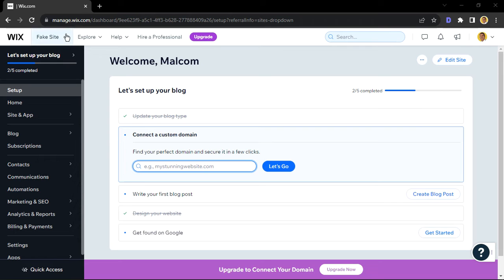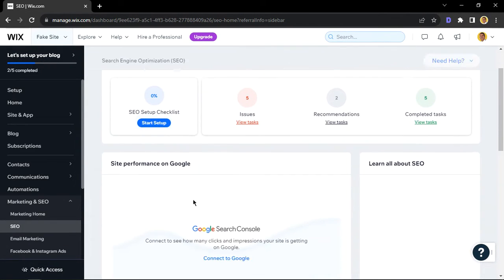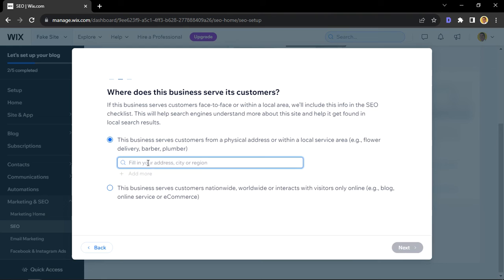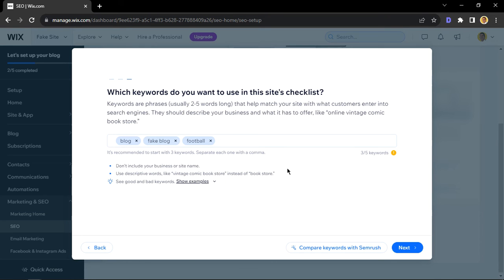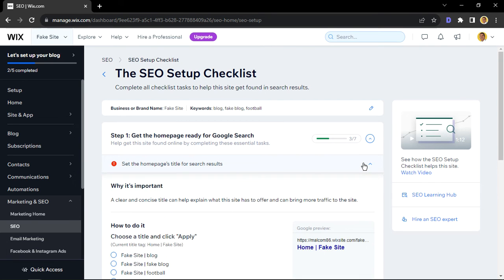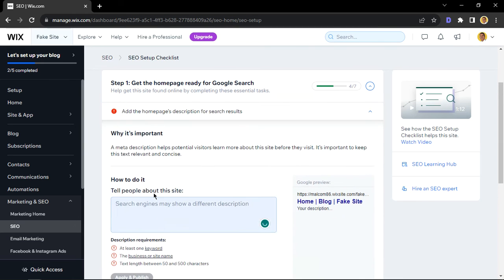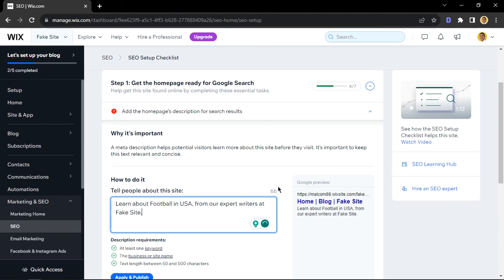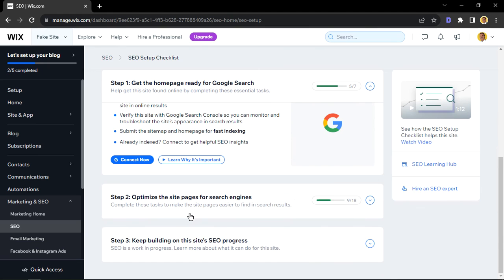How to Add Title Tags and Meta Descriptions on WIX | SEO Tutorial 🚀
In this tutorial, we're diving into the world of Wix and unraveling the essential steps to optimize your website's SEO. Learn how to add title tags and meta descriptions effectively on Wix, empowering your site with the visibility it deserves. Whether you're a business owner, content creator, or website enthusiast, mastering these SEO fundamentals on Wix is crucial for enhancing your online presence.

🎥 Watch now on YouTube: How to Add Title Tags and Meta Descriptions on Wix

Don't miss out on the opportunity to optimize your Wix website for search engines. Stay ahead in the dynamic world of digital marketing with Pearl Lemon.

🚀 Key Insights Covered:

🏷️ Importance of Title Tags and Meta Descriptions: Understand their role in SEO and user engagement.
🛠️ Step-by-Step Guide on Wix: Follow a comprehensive tutorial on adding title tags and meta descriptions seamlessly.
📈 SEO Optimization Benefits: Learn how optimized metadata contributes to improved search engine rankings.